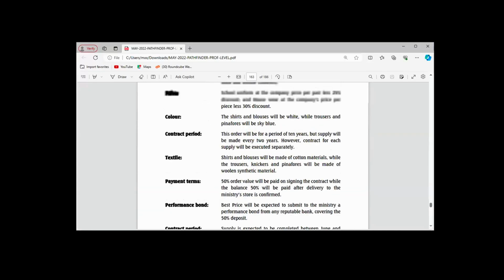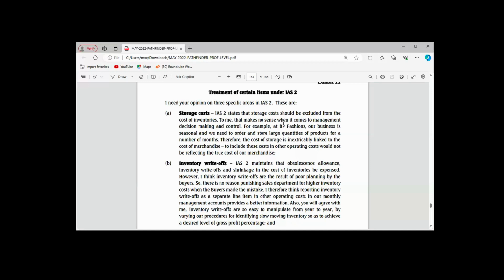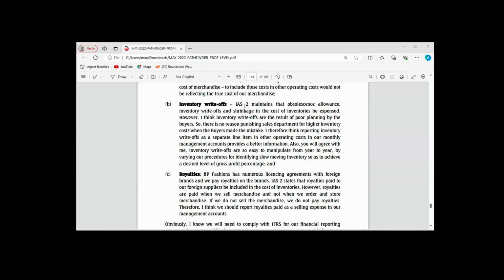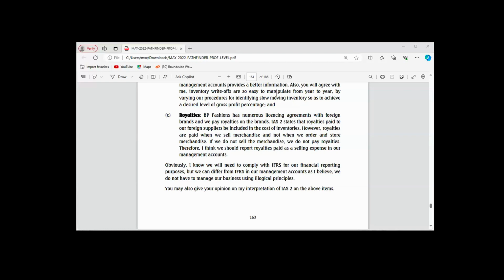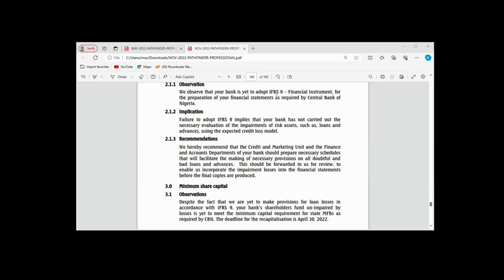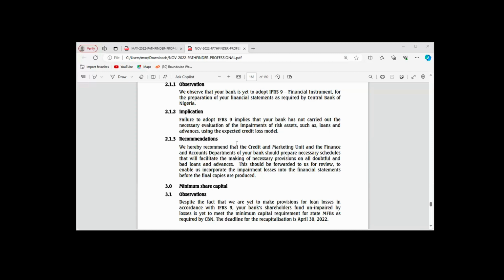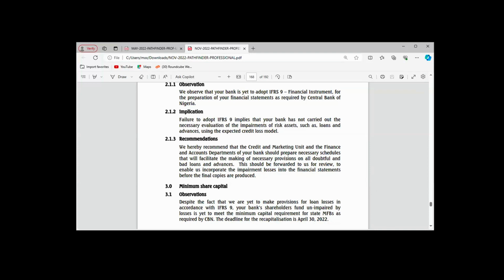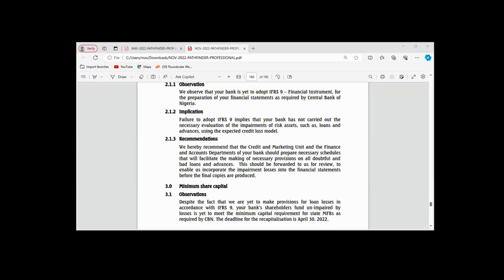IFRS in Case Study Class 1